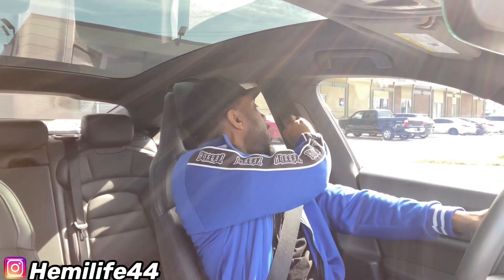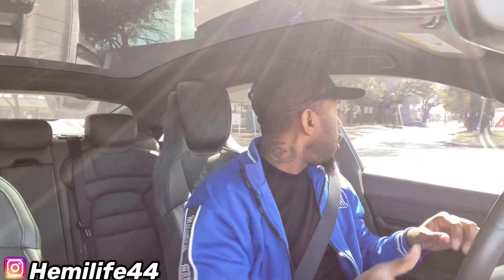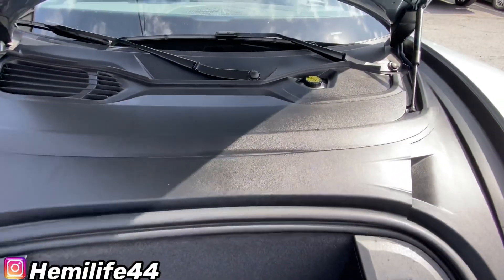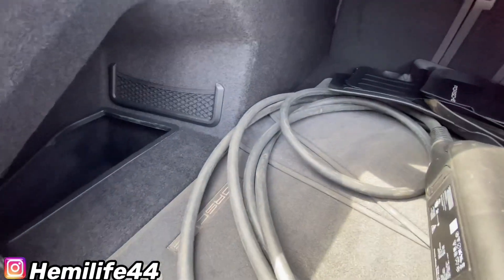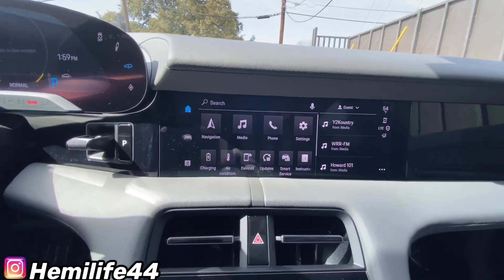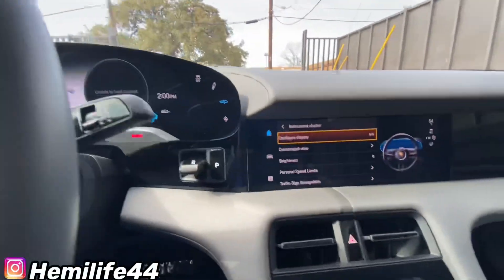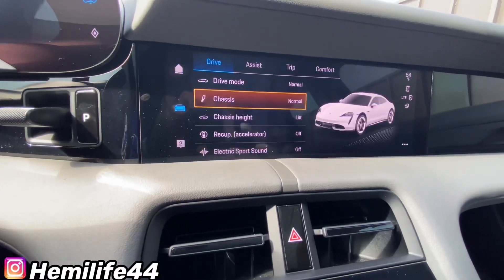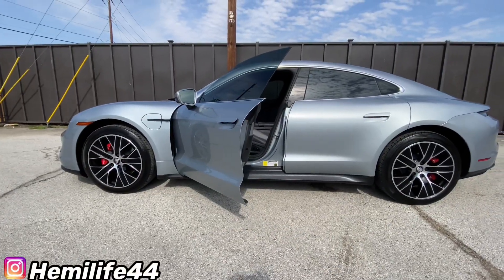2021 Porsche Taycan Is Definitely A Top Tier EV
2021 Porsche Taycan Is Definitely A Top Tier EV

Phone Mount

DB Drive 12

Hifonics amp

Atturo AZ850 Tires

If you interested in donating to the channel👇🏾👇🏾👇🏾👇🏾

All Content In This Video Is Own By HemiLife44.